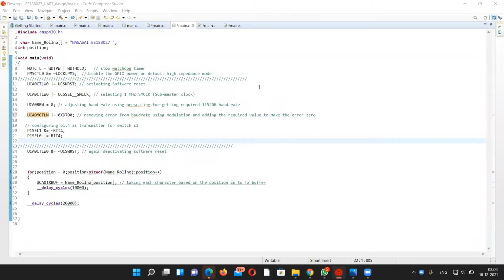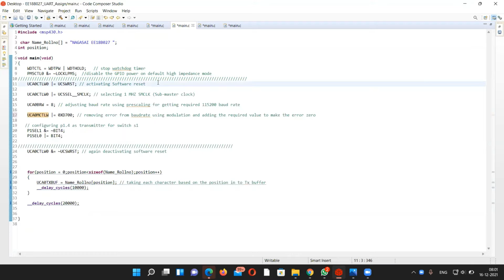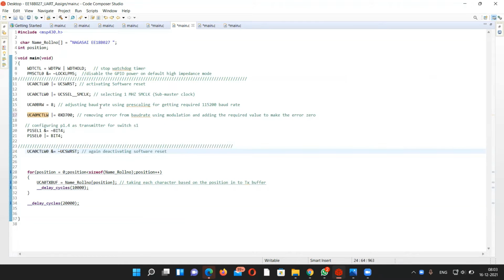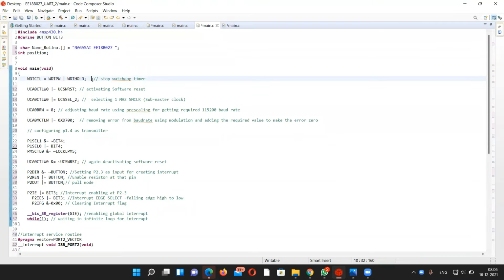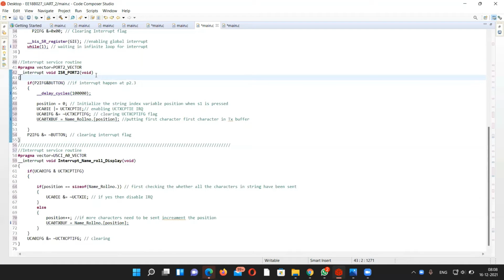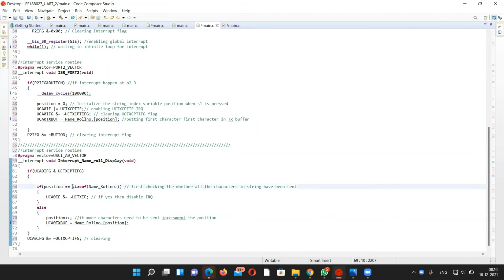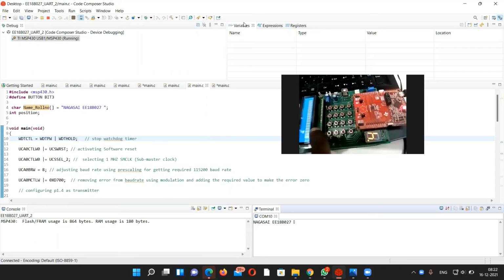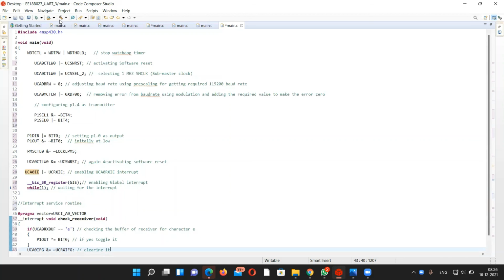EE18B027 UART NAGASAI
UART CONCEPT